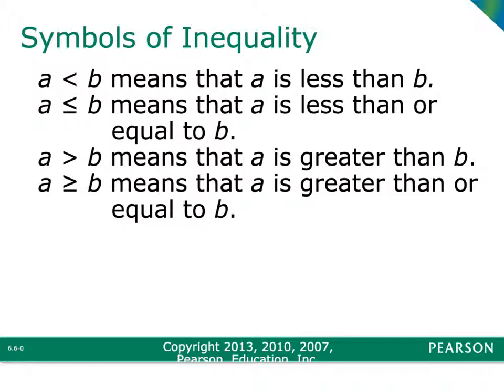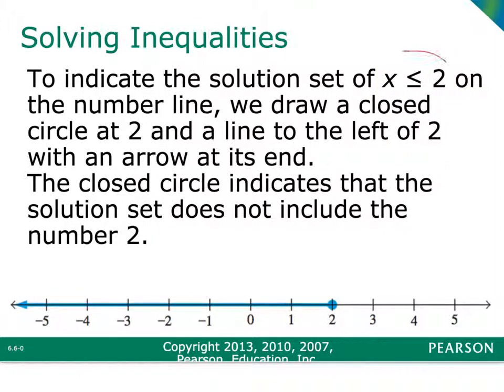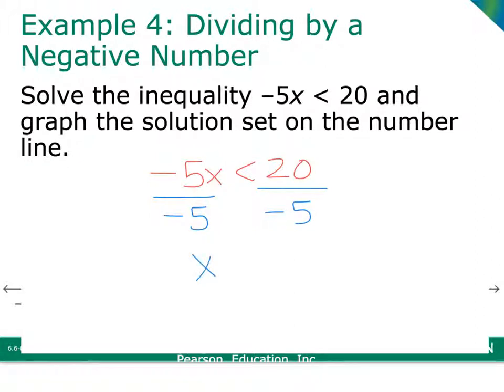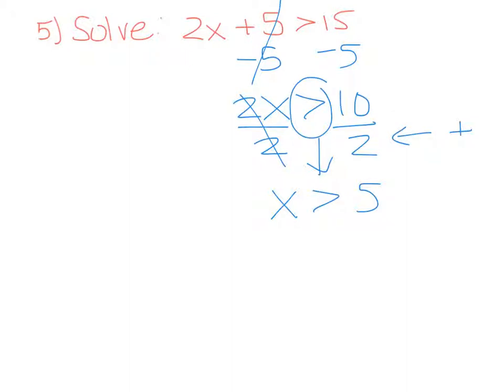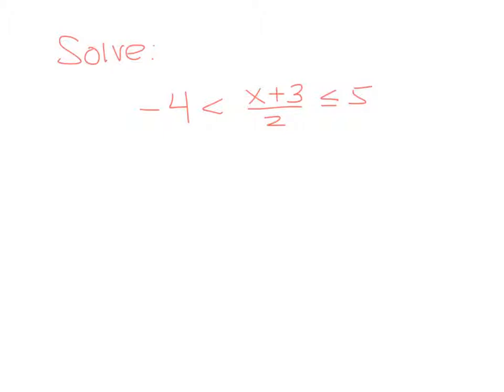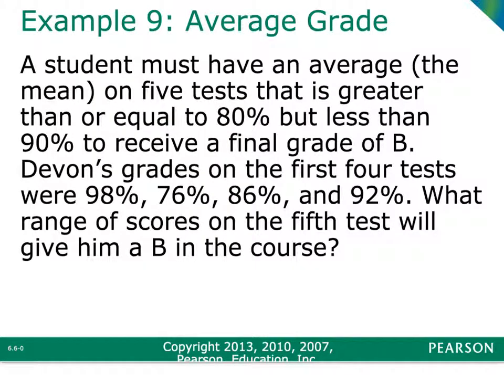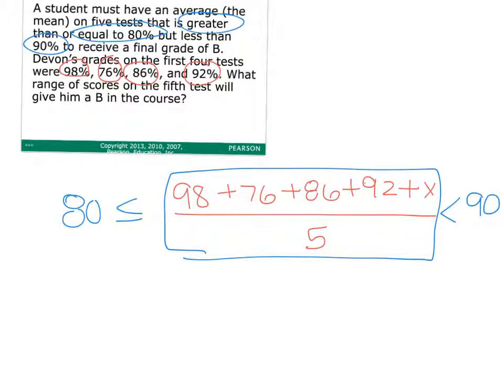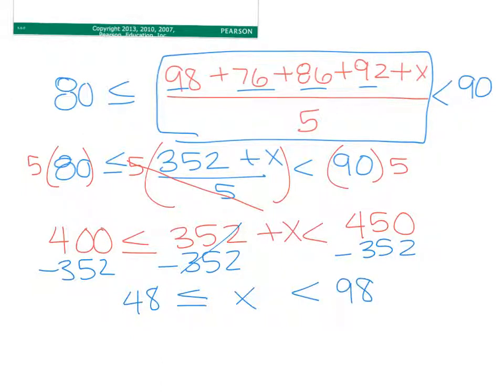mat 120 section 6.6